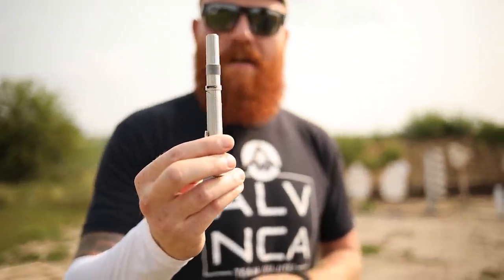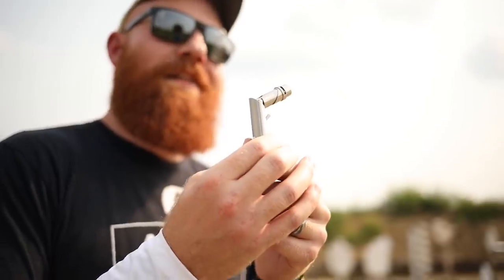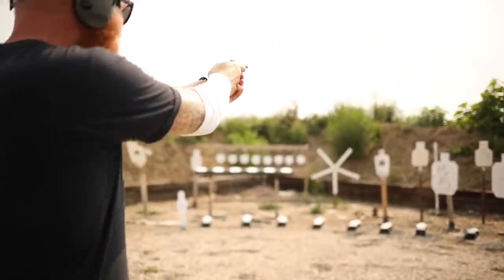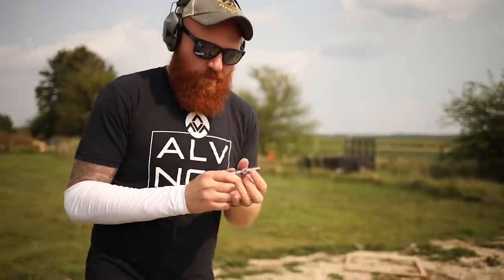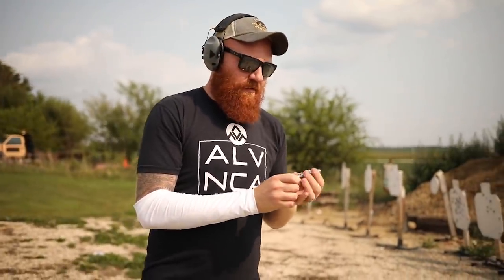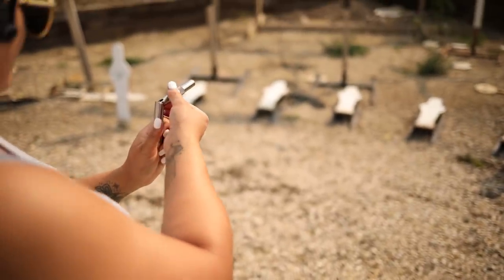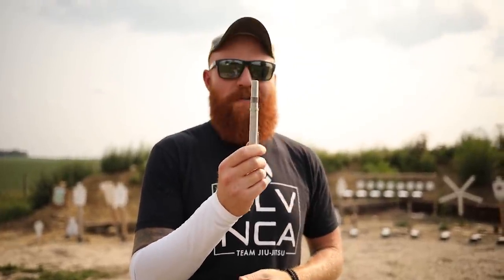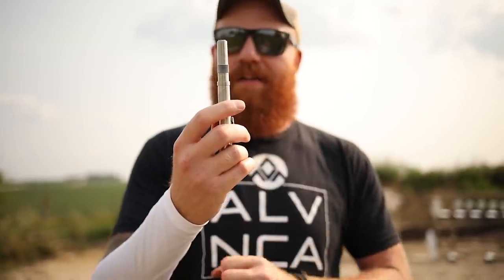Braverman Stinger Pen Gun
Pen guns look cool in the movies, but how effective are they in real life? Let's find out.